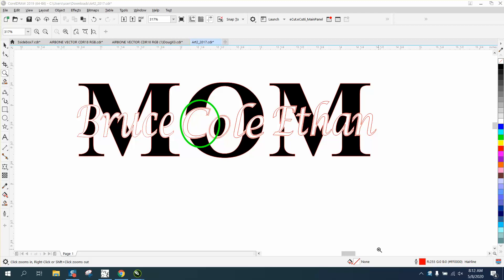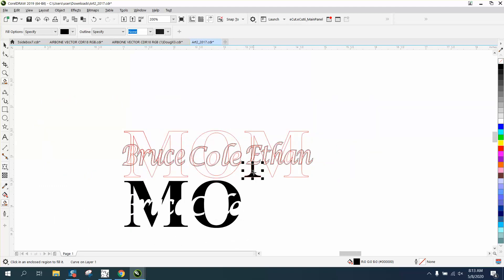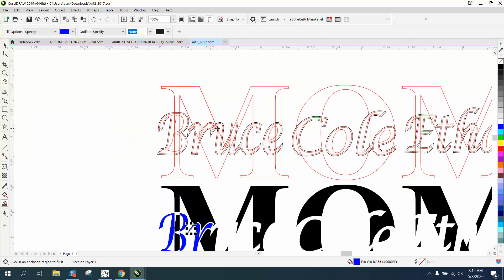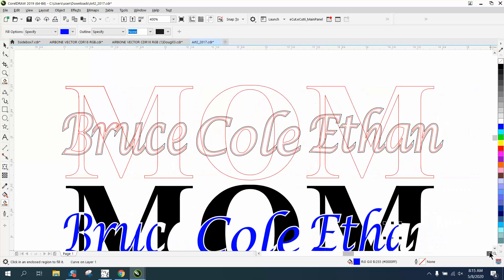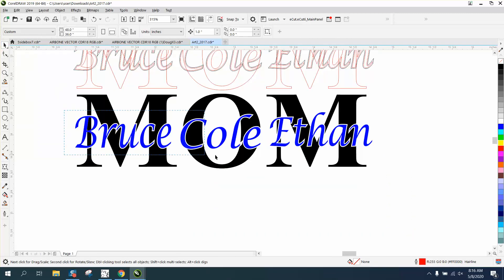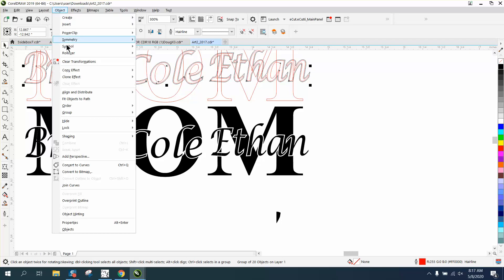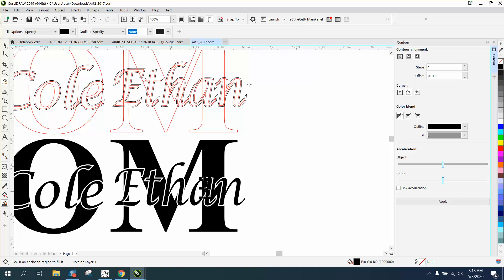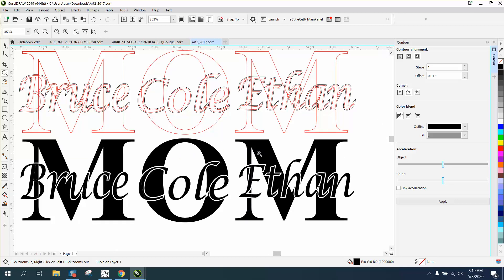Corel Draw Tips & Tricks Word in a Word to Engrave